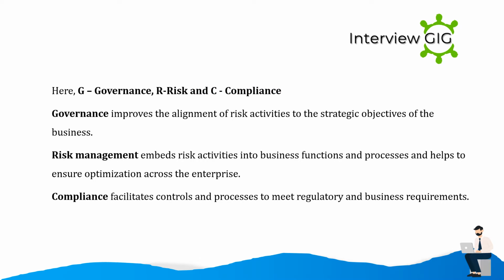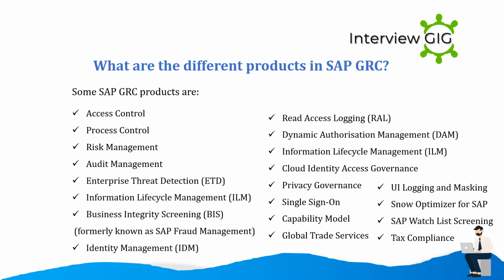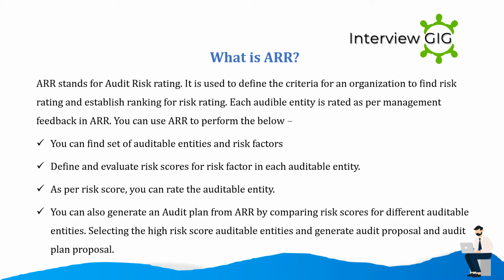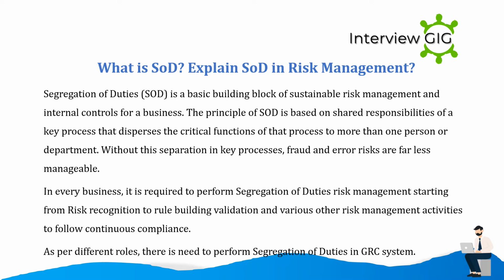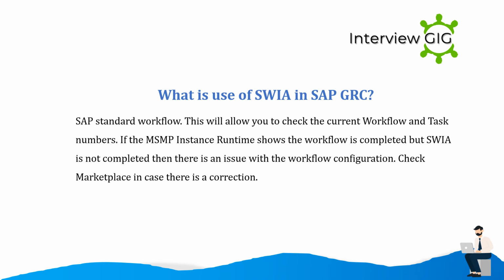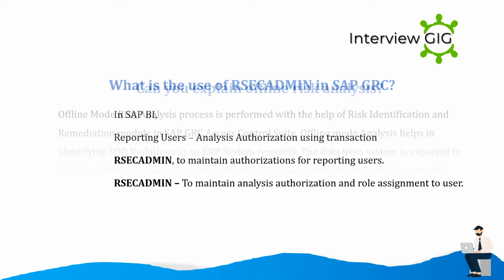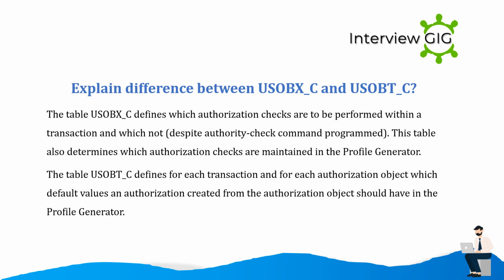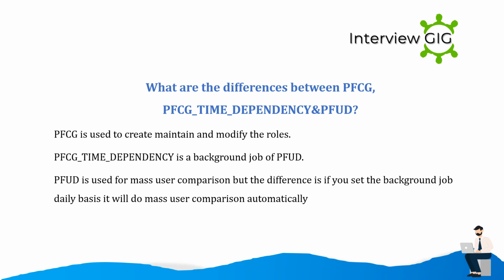SAP GRC Interview Questions and Answers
Top most Asked SAP GRC Interview Questions and Answers for freshers & experienced.
SAP Governance Risk and Compliance Interview questions for beginners